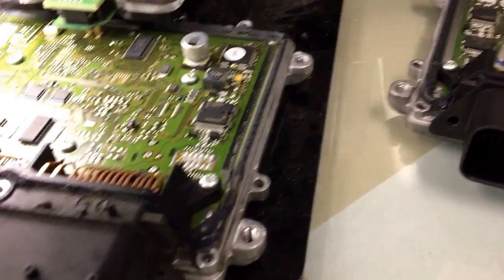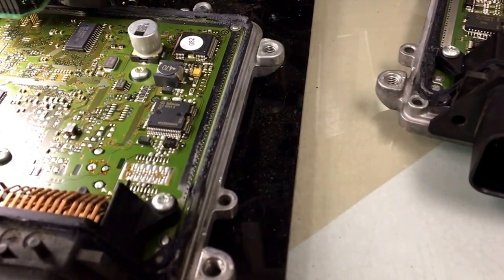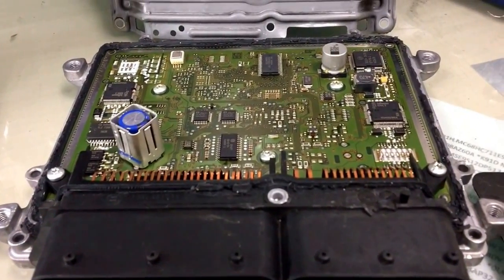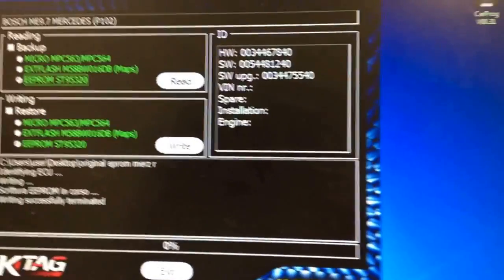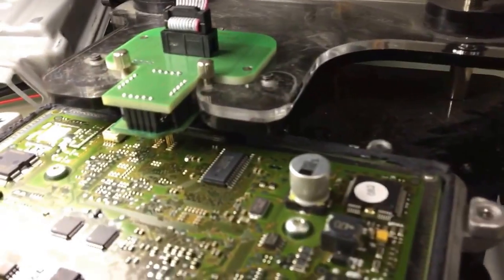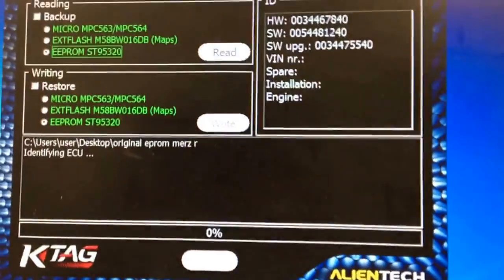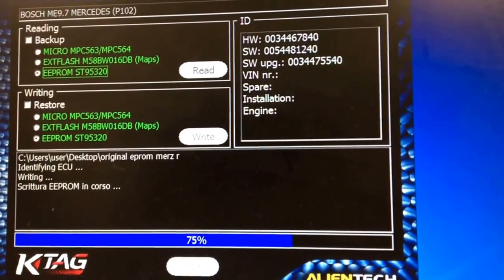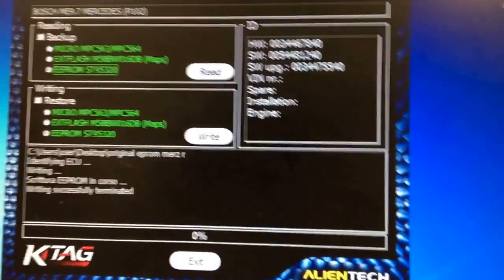Mercedes NO Start | NO ground from ECU to fuel pump relay | ME9.7 Common Issue !!!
If your Mercedes won't start and you suspect a bad ECU, watch this video to learn how to fix the common issue of no ground from the ECU to the fuel pump relay. Don't waste time and money - fix it yourself!

In this Mercedes NO start NO ground from ECU to fuel pump relay video I explain a common problem on Mercedes ml gl r s class cars and suvs fuel pump not working fuel pump relay not getting ground from ecu bad ecu and dealer told you need a brand new ecu for them to program solution you can buy a used ecu and clone it with a programmer or go to Karmanauto.com and they can do the job